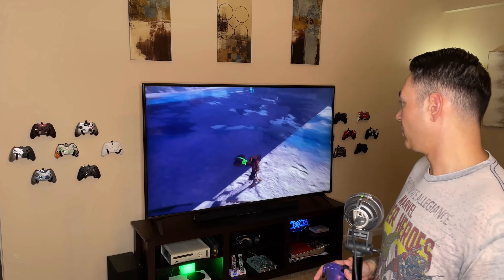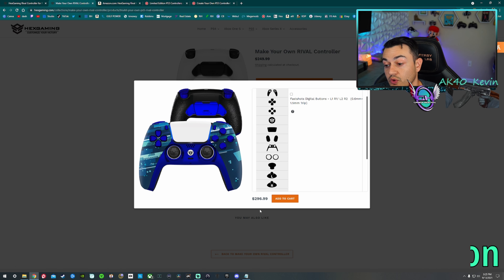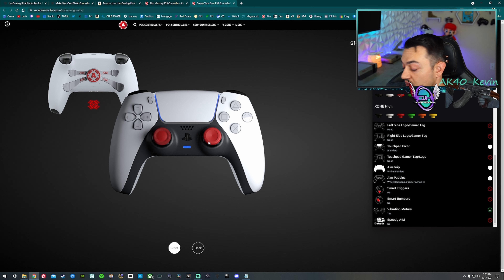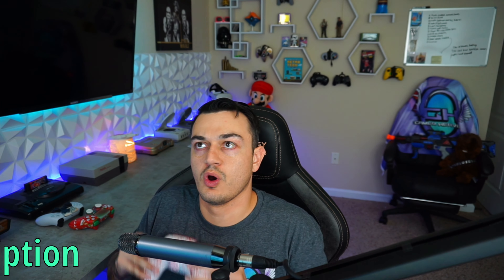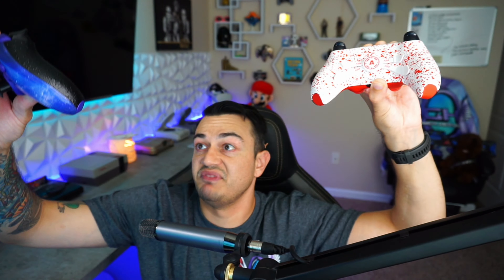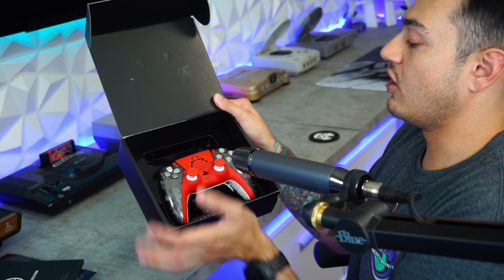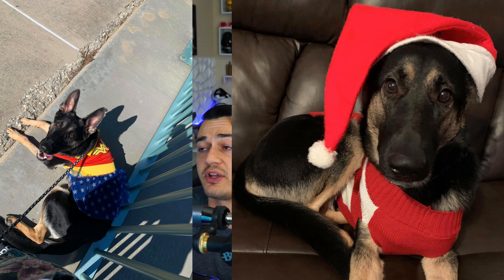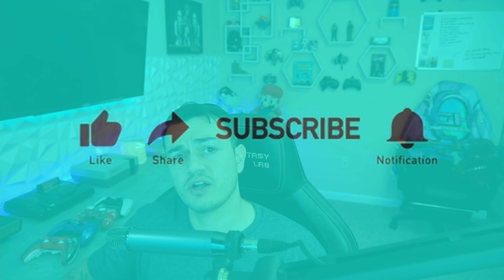PS5 Pro Controller Comparison: Aim 4 Paddle Vs. Hex Gaming Rival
Both of the custom controller offerings from Aim and Hex are a step up from a standard Dual Sense controller. Aim is the ONLY 4 paddle controller on the market currently for full PS5 support, while Hex and Cinch gaming offer 2 button/paddle options. Both controllers are similarly priced and have very similar features, appearance, and durability. Let's go deeper than the plastic shell and find out which one of these great controllers deserves a spot next to your PS5 or PC.

Code "Stallions" for $75 off of $225 or more purchase November

HexGaming Amazon store

0:00 Intro
0:57 Aim Is The Only 4 Paddle PS5 Controller
1:39 Do Not Buy Pre Built If You Want To Play PS5 Games
4:40 Aim Builder
6:59 Ergonomics, Fit and Finish
7:14 Paddles
9:11 Build Quality
9:20 Warranty
9:51 Facebuttons
11:24 Grips
12:12 Unboxing Experience
15:00 Thumbsticks
16:25 Differences
18:20 One Gripe With Aim
19:23 Which One To Buy
20:09 Improvements From Aim
20:21 Improvements From Hex
20:49 Thank You For Watching

CoinBase ($10 Free Bitcoin when you buy/sell $100 of crypto)

**My Gear**

3rd Monitor (40” TV)

Razer Viper Ultimate:

Boom Arm: Gator Frameworks

Elgato Stream Deck XL:

Elgato Key Light Air:

Elgato Ring Light: